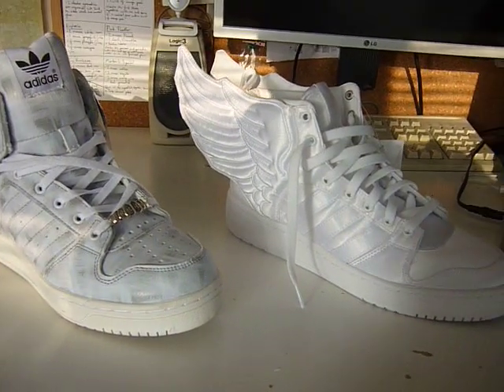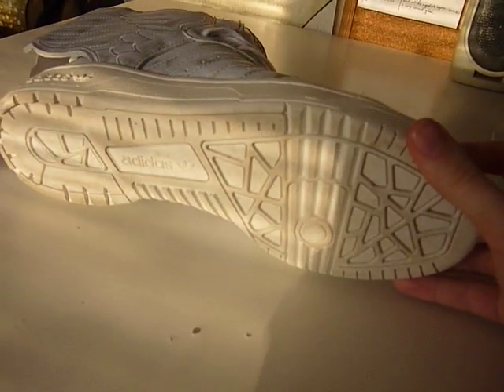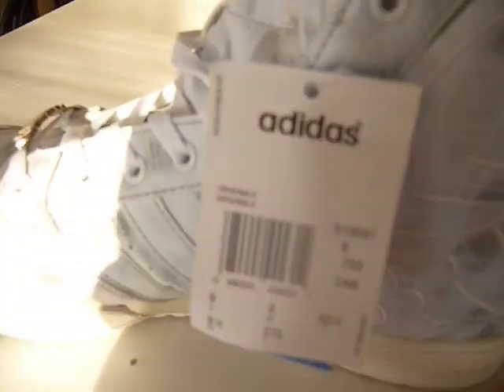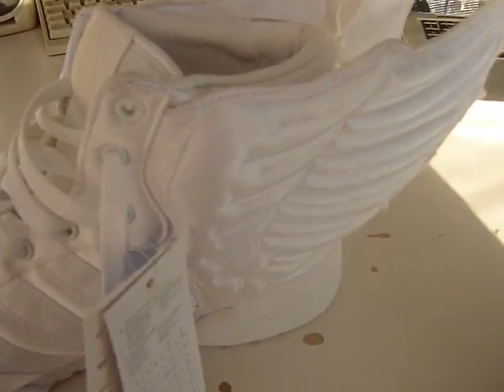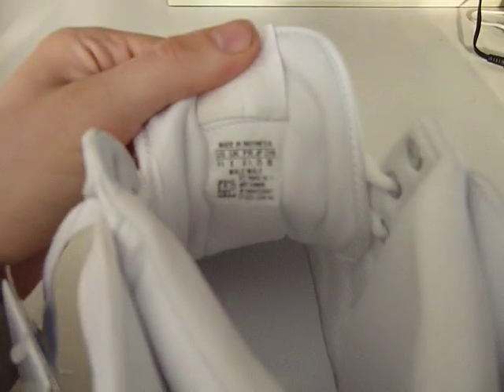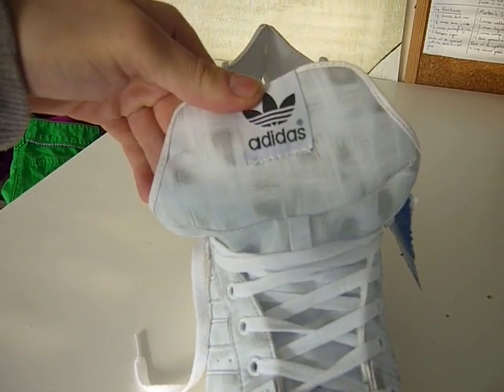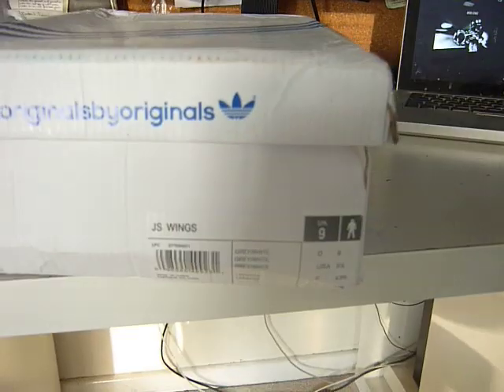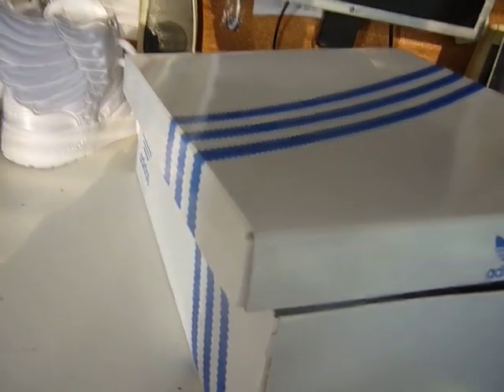Jeremy Scott Wings - Real or Fake Guide.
A comparison of some real and fake Adidas Jeremy Scott Wings. I ran through everything I could see.